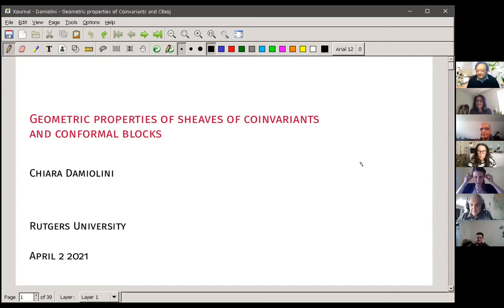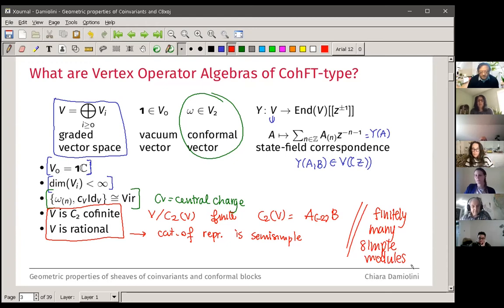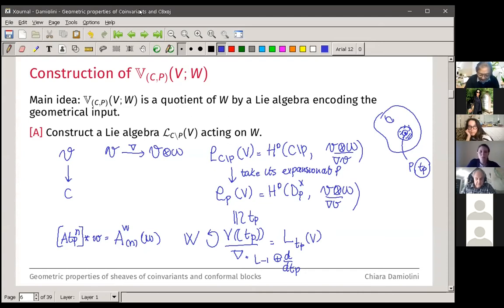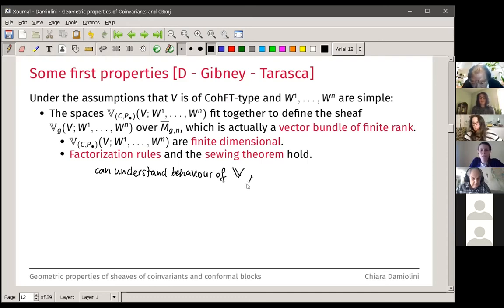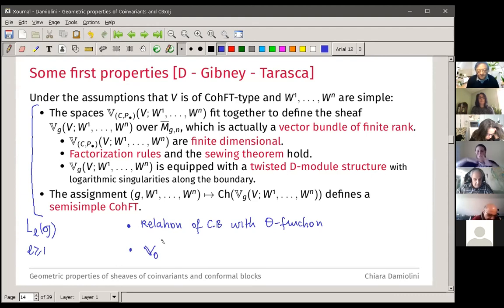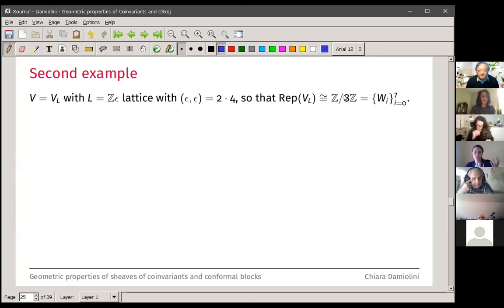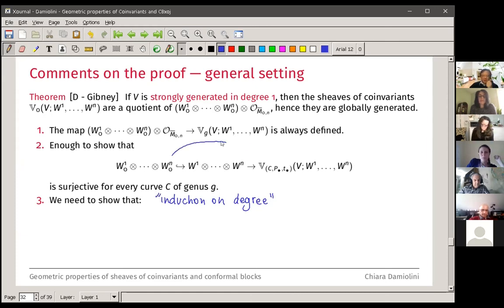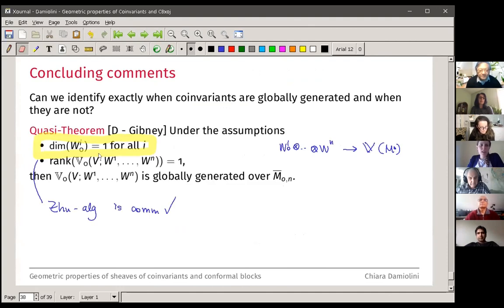Chiara Diamiolini, Rutgers University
Geometric properties of sheaves of coinvariants and conformal blocks